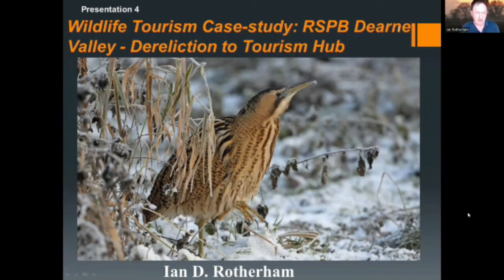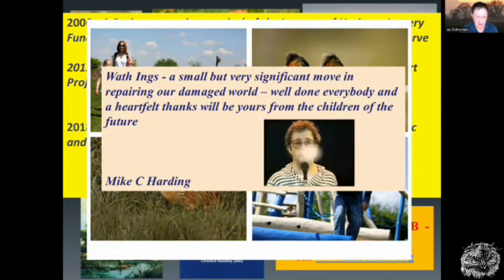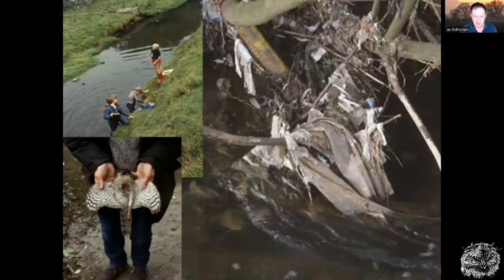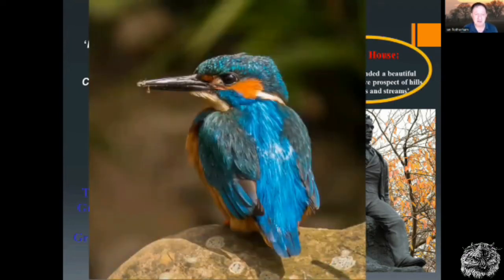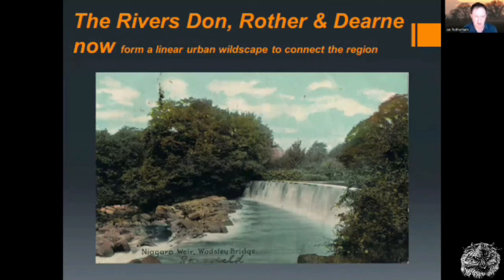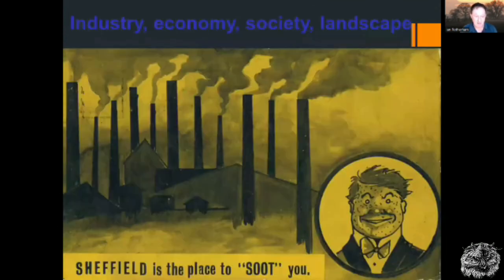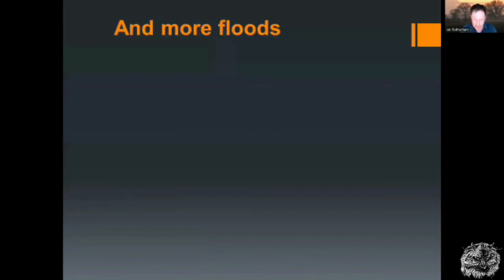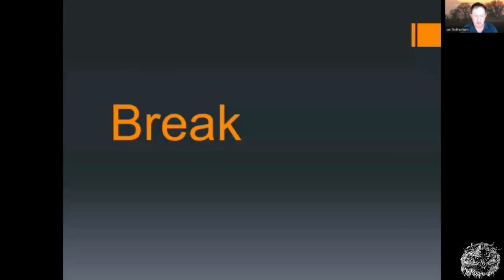Day 2 5 Presentation 4 Pt1